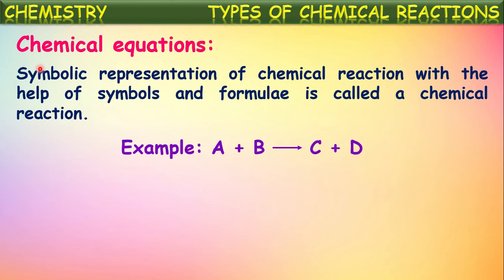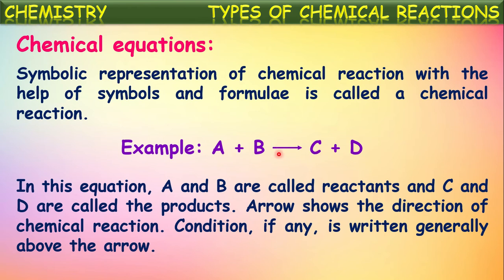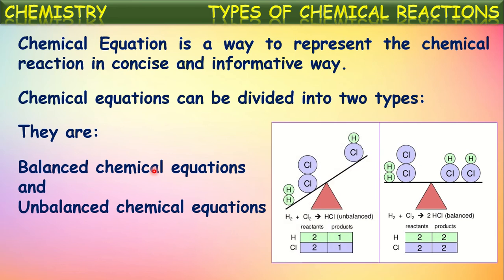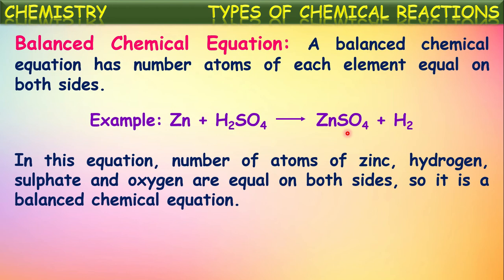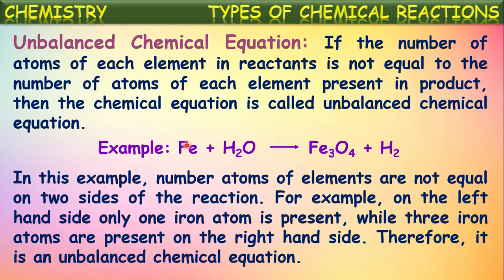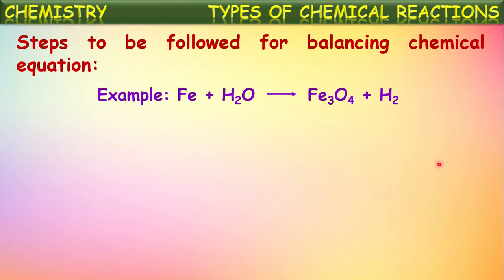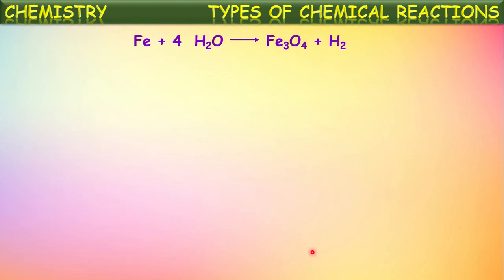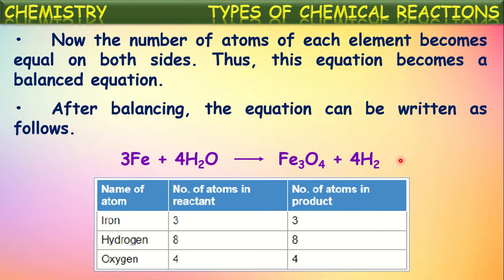9TH || TYPES OF CHEMICAL REACTIONS || PART - 02 || CHEMICAL EQUATIONS || AIMS-TODAY